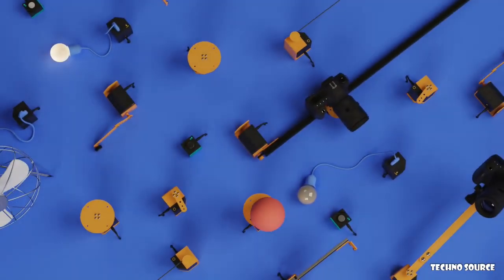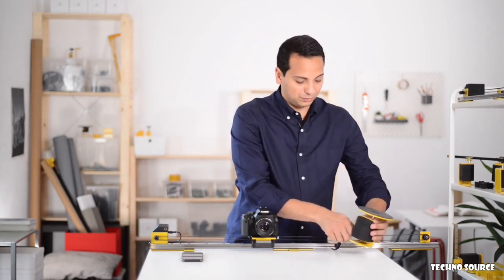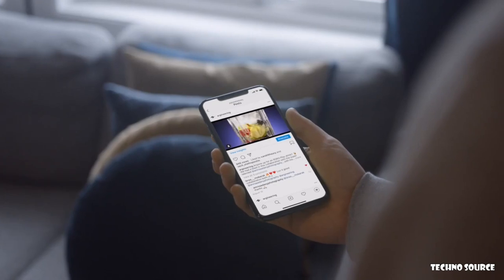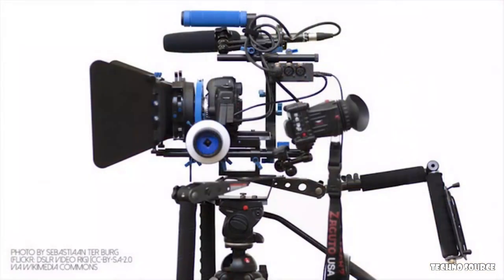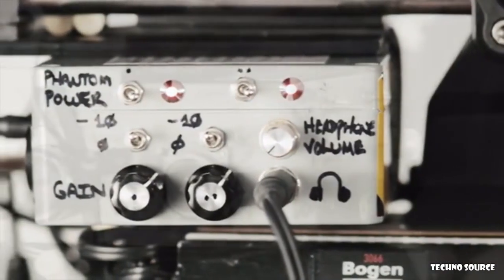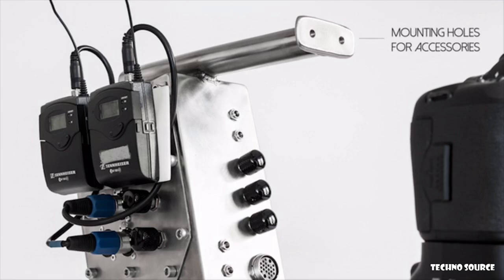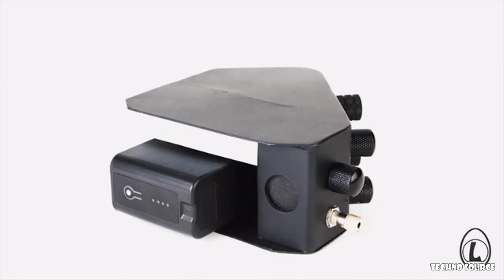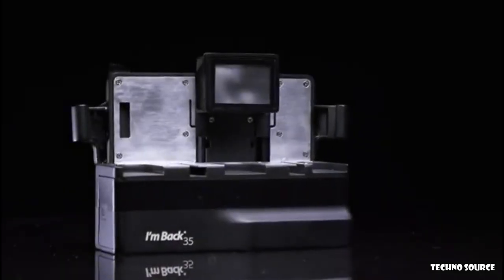5 Awesome Camera Gadgets You NEED To See 2021! (Camera Equipment, Gear)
Awesome Camera Gear, Gadgets: It allows you to stabilize your camera and to free your hands. You would like only the right DSLR accessories / Gears when you decide to invest in photographic equipment more.

Carbon Fiber 3-In-1 Electric Monopod,
The redefined monopod combines an electric slider & jib arm empowering content creators to "Capture the World's Wonders".

Play with movement like a pro. A motion control kit that lets you add tons of movements to your design, camera and light, instantly.

A single device that turns a DSLR camera into a Run-N-Gun machine

Camera Battery, Perfected.
Modular power solution designed for both professionals and hobbyist film-makers.

Have a roll already? I'm not jealous.
I'm Back® 35 - a 50's camera that takes digital photos?

⭕.Latest Smartphones Offers.⭕